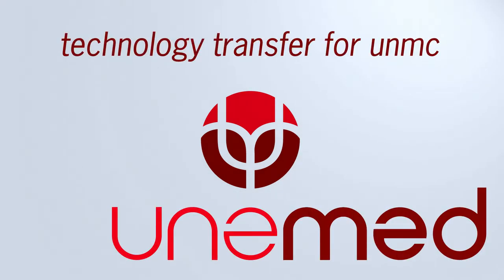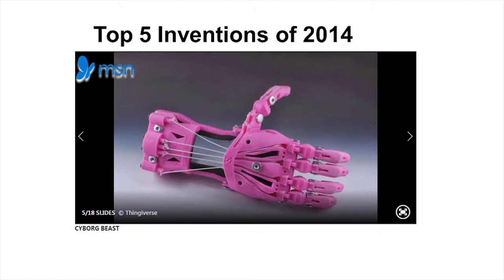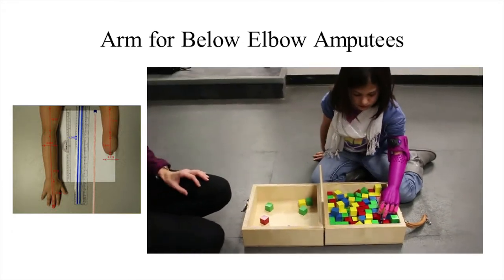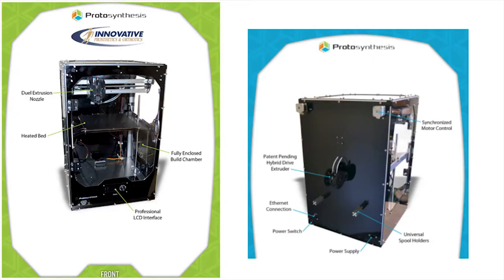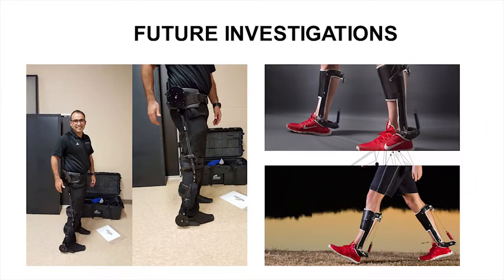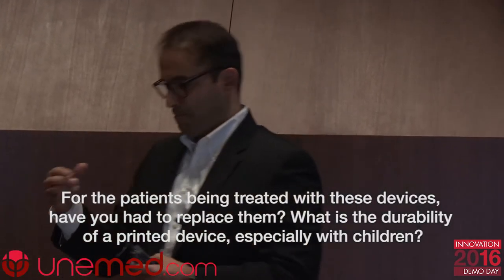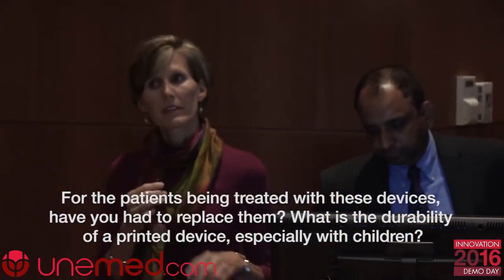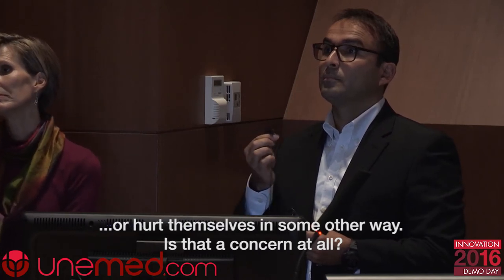Demo Day 2016: Making prosthetics more accessible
An open source prosthetic and cybernetics organization, Cyborg Beast uses 3D printing technology to bring low-cost or free prosthetic limbs to children around the world. Founder Jorge Zuniga, Ph.D., who leads an innovative team at UNO’s Biomechanics Research Facility, will be among the presenters. Joining him are Jean Peck, an occupational therapist at CHI Health at Creighton University Medical Center, and Rakesh Srivastava, the president and CEO of Innovative Prosthetics & Orthotics.